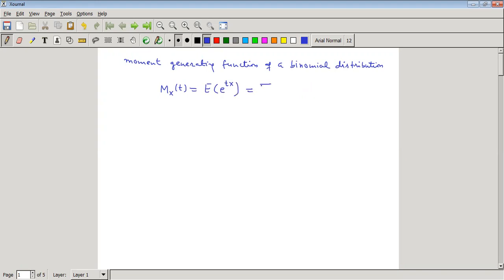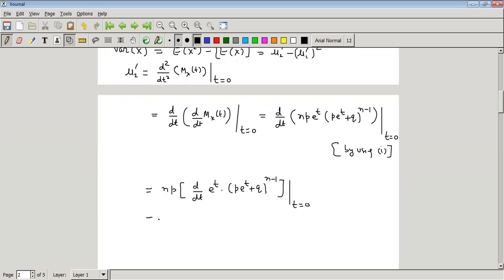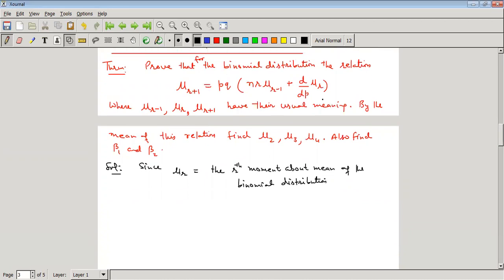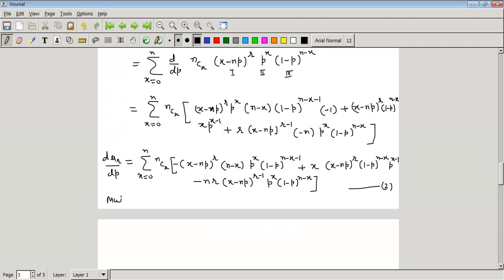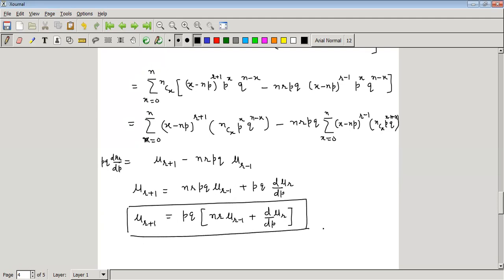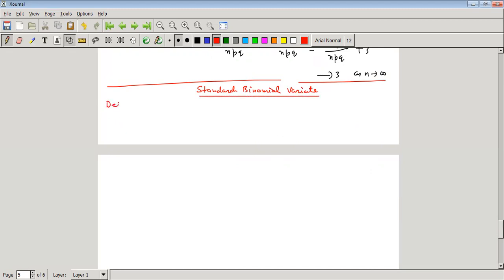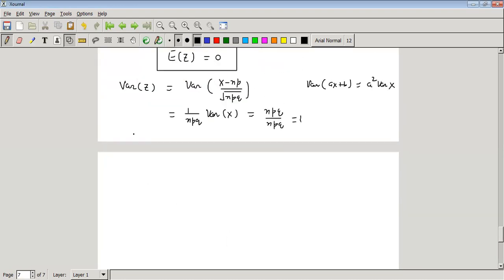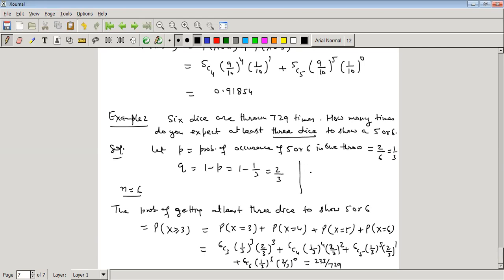Recurrence Relation for central moments